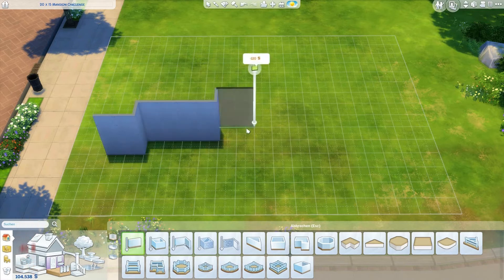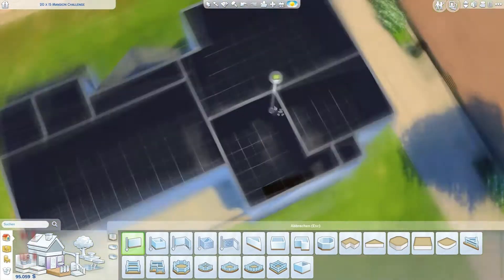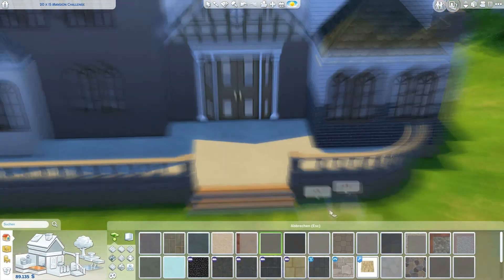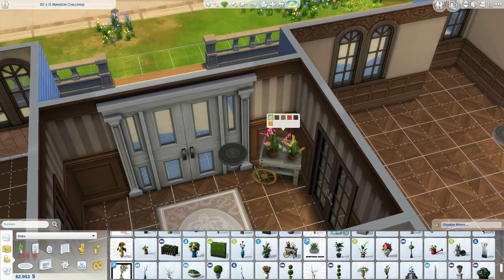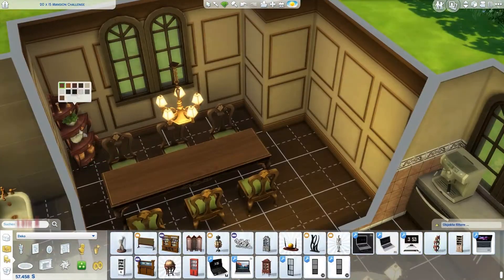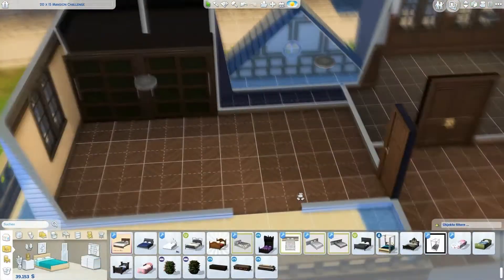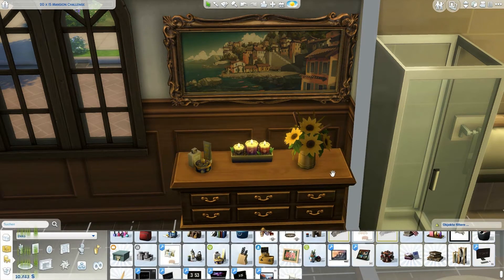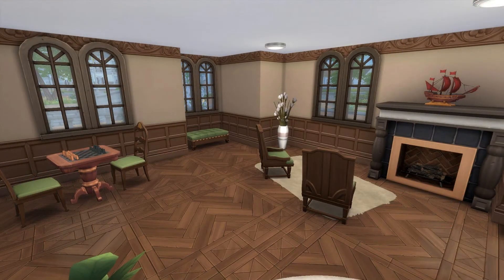SIMS 4 | SPEED BUILD | 20x15 MANSION CHALLENGE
I've tried to do another challenge and yet again I'm not suuuuper happy with it. But I think for a 20x15 mansion, it's ok :)

I tag everyone who want's to do the challenge too.

You can download the build under
Origin: Grisu69